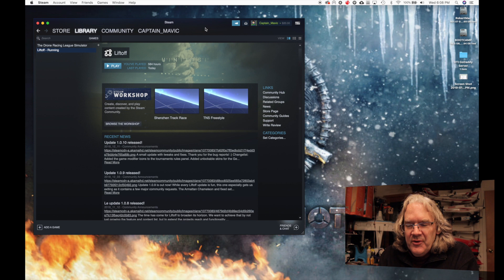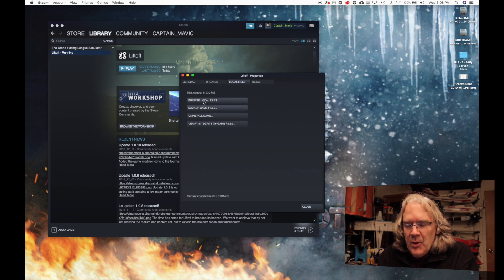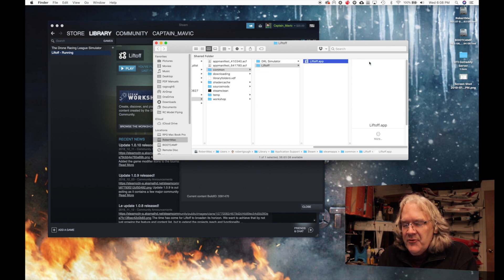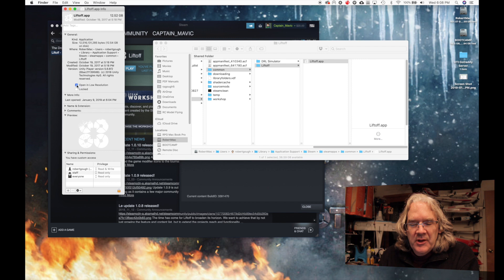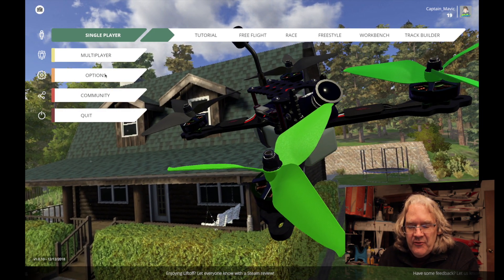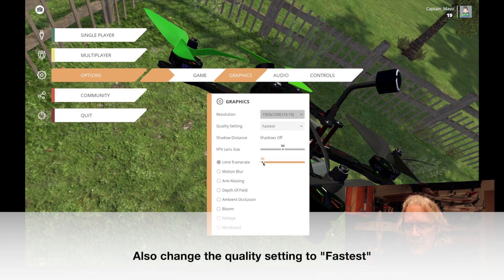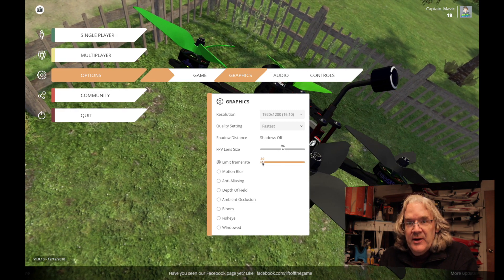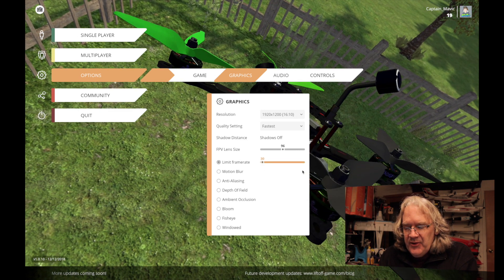Liftoff simulator running slow? - Quick Tip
A quick tip on game settings to improve the performance.

COMING SOON! - Lift Off Track Builder tutorial.